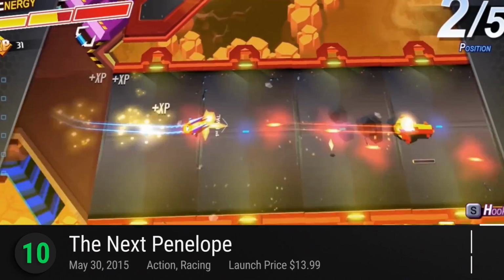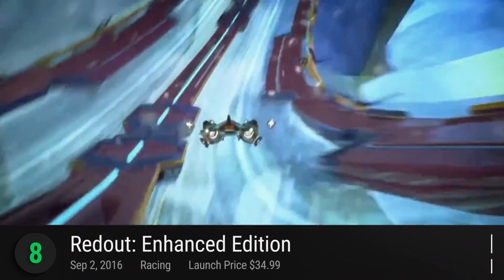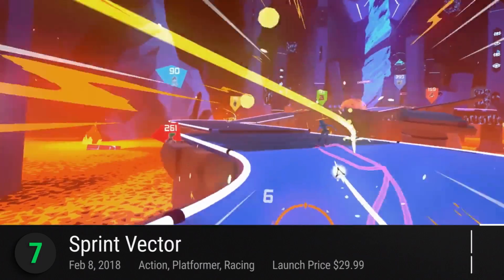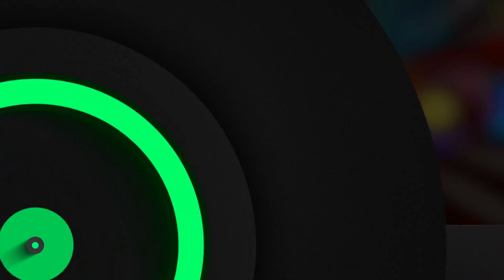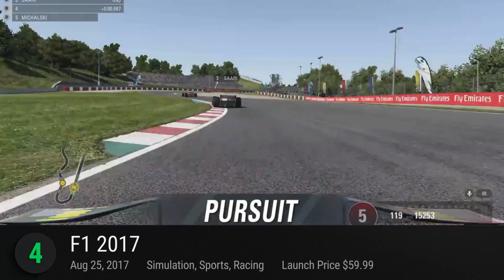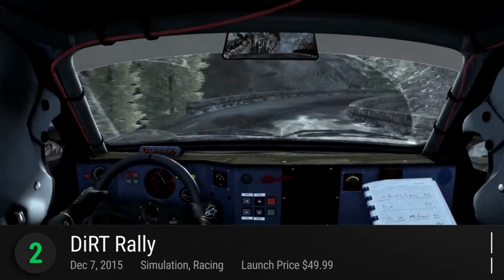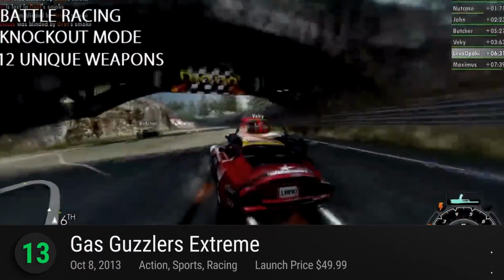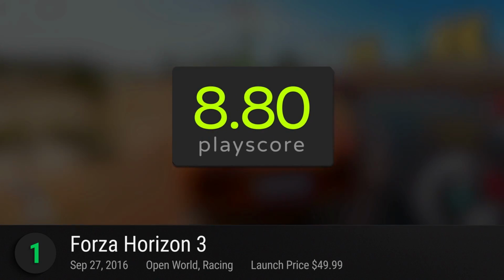Top 10 PC Racing Games of the last 5 years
Presenting a list of the best PC Racing video games. These are the highest rated racing titles on the PC from the year 2013 and onwards.

Footage credits:

Forza Horizon 3 | Review

Crashday Redline Edition